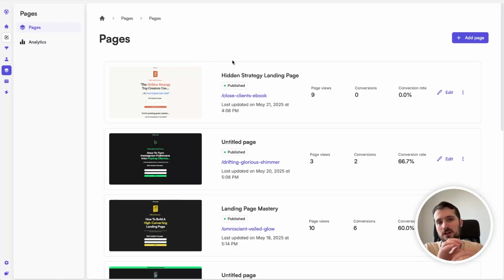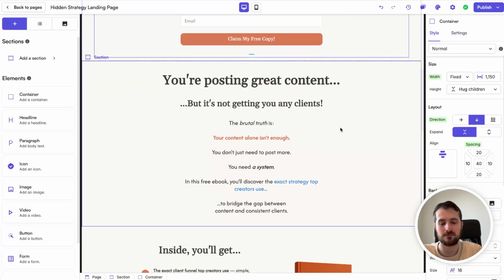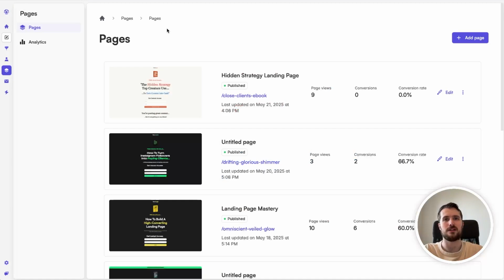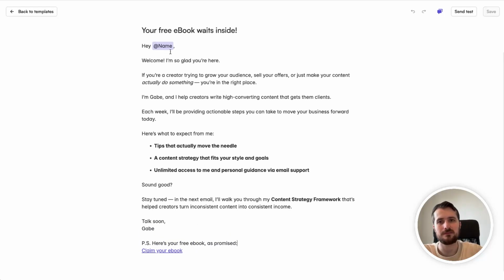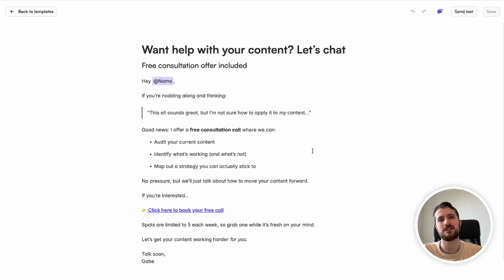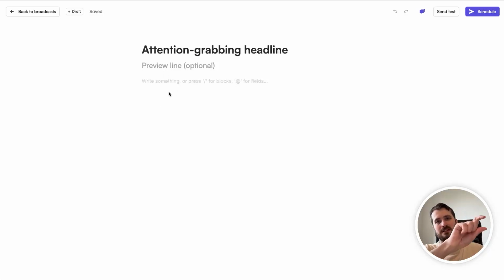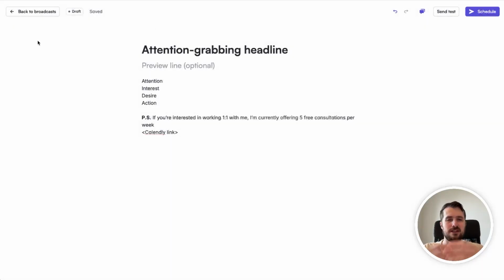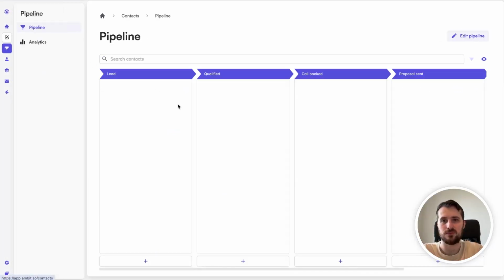Turn Your Ebook Into a Funnel That Gets You Clients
In this video I'll show how to turn a free offer like an ebook into a funnel that gets clients for online service businesses (coaches/consultants/agencies/etc.).